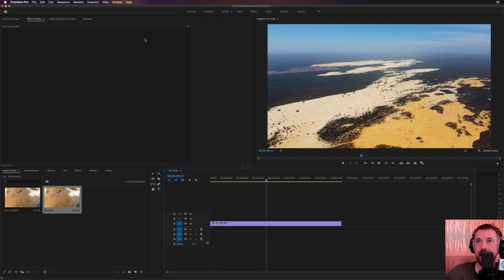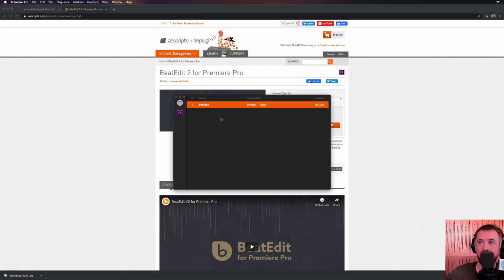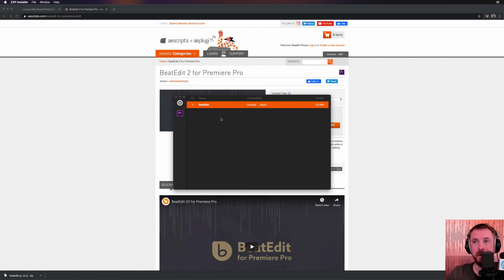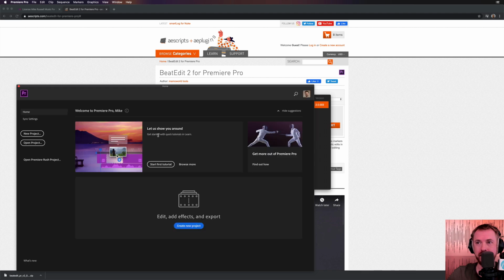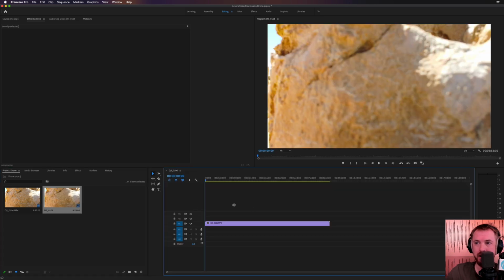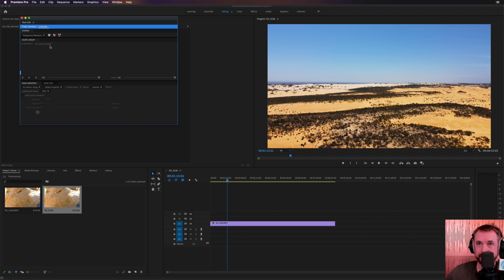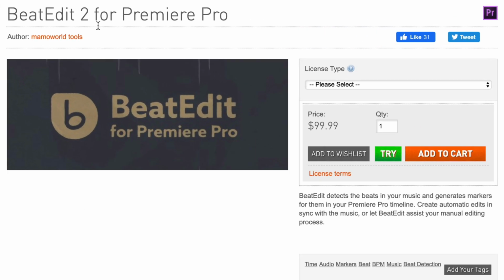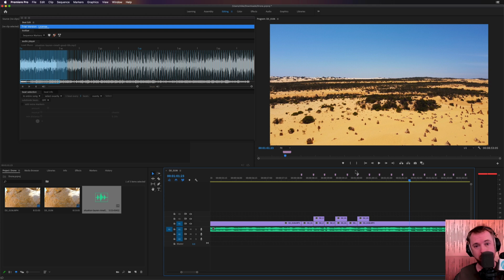Matching Videos to the Beat of a Track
This tutorial will show you how to match your videos to the beat of a track. BeatEdit2 is an awesome plugin for Adobe Premiere Pro. It'll automagically place markers to match your music track so you can cut and edit video to the beat!

◀ License pop music and chart music for your YouTube, Facebook and Instagram videos.

- BeatEdit 2 beat matching plugin for Premiere Pro.

- Sync videos to music without plugins in Premiere Pro.

0:00 Tutorial start
0:23 Getting started
0:38 Installing BeatEdit 2
2:05 Using BeatEdit 2
4:46 Wrap up

Get Good Life by Situation, Lauren Rimell and other songs for your next YouTube video

License ID: 0OqbJArBRNW